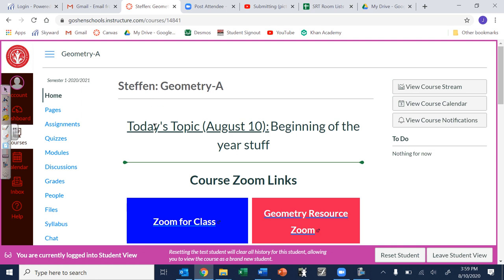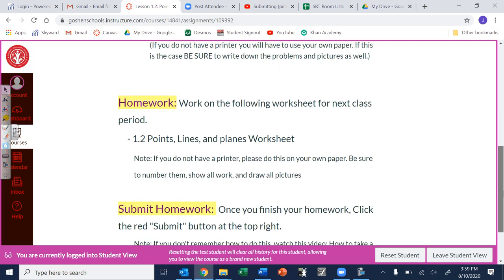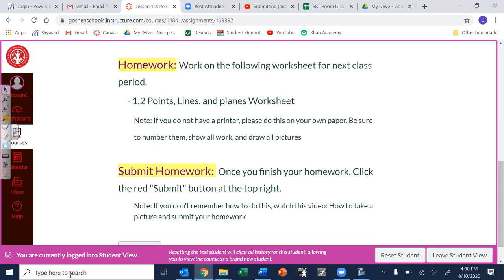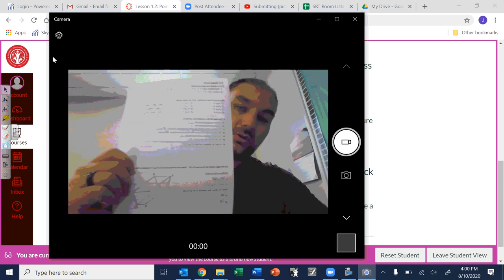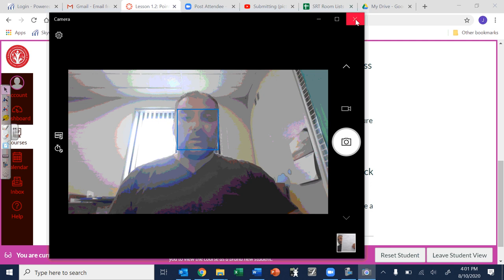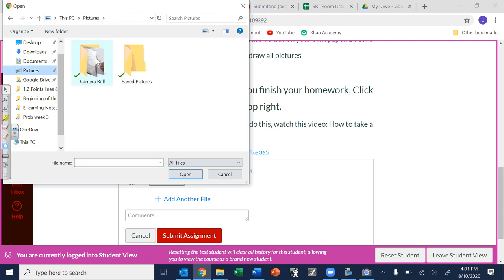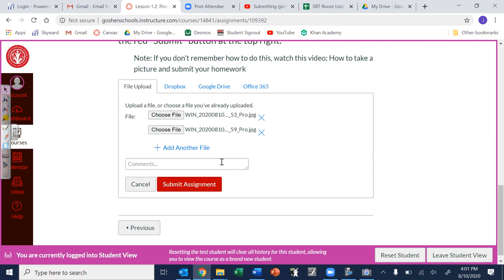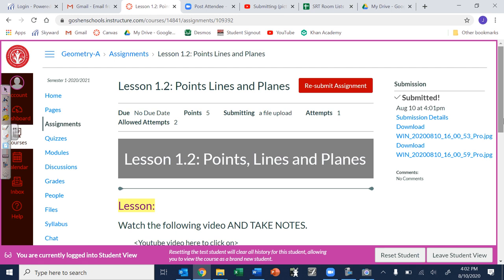Submitting a photo of your homework on Canvas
This is showing how you can take a picture of your homework and submit it as a canvas assignment.